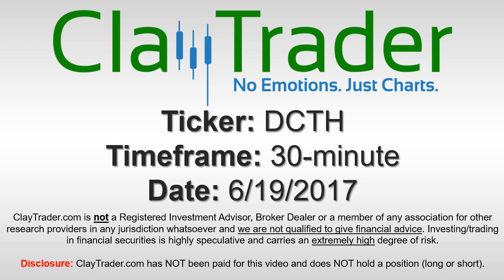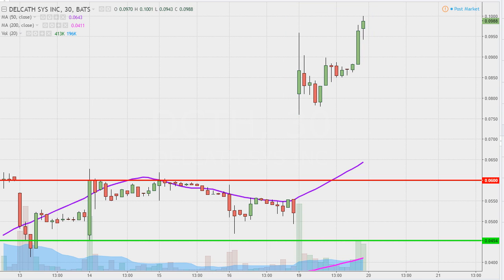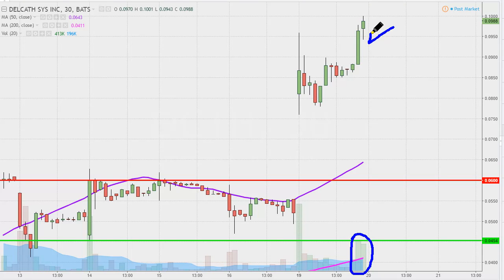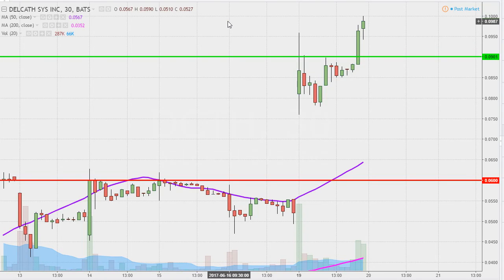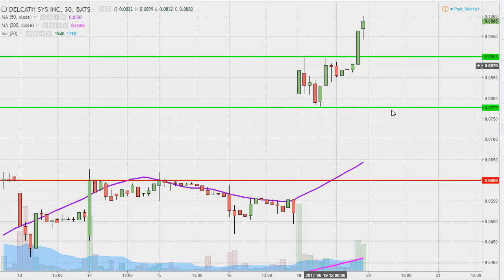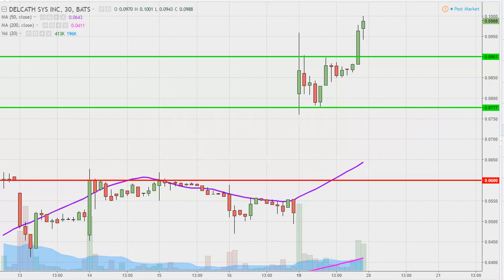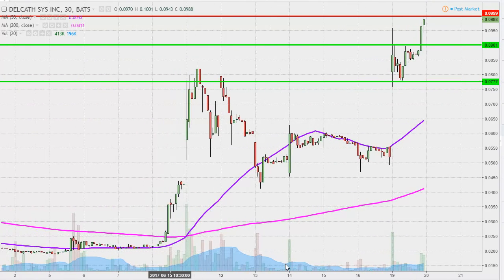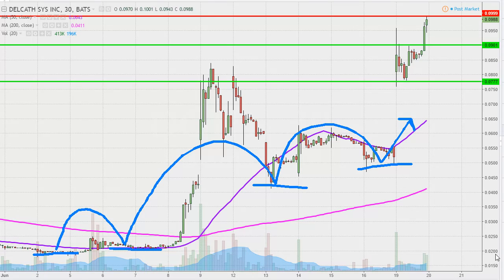Delcath Systems, Inc - DCTH Stock Chart Technical Analysis for 06-19-17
Learn how to read stock charts and identify technical patterns as ClayTrader does a quick stock chart review on Delcath Systems, Inc (DCTH).